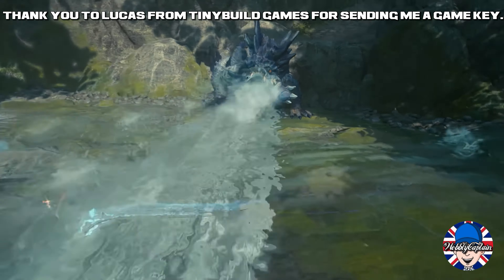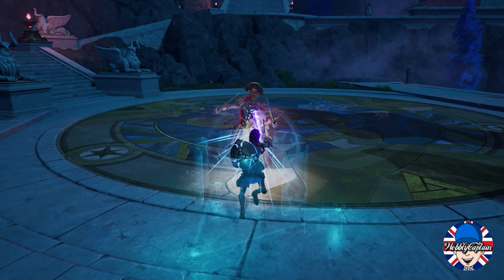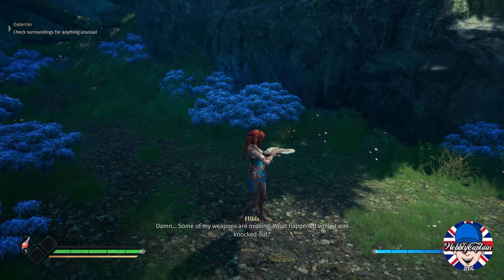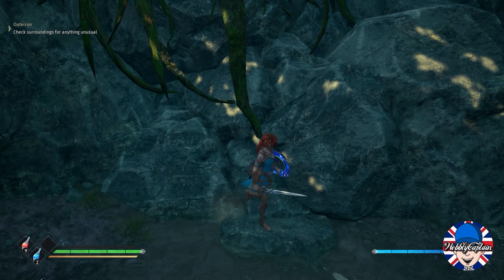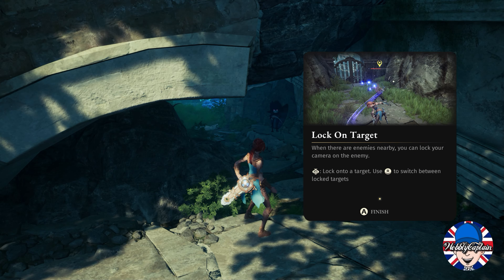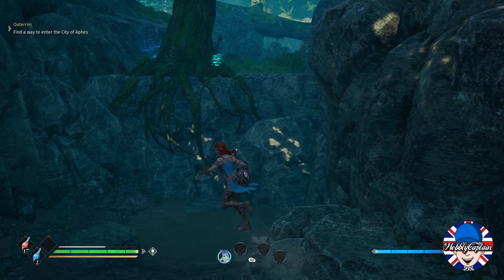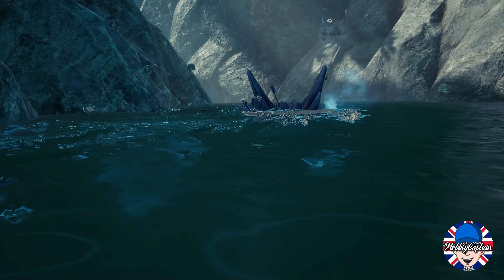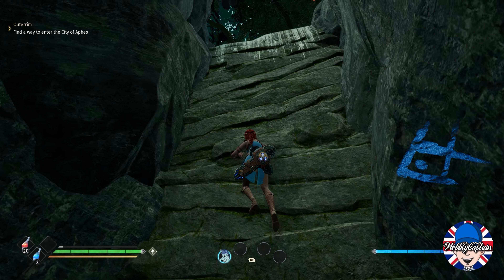Asterigos: Curse of the Stars Gameplay Overview Followed By My First Look Gameplay.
Discover the long forgotten secrets and hidden paths in this high fantasy world, featuring exhilarating battle encounters, interconnected maps full of places to explore, and an immersive story where every choice matters. Play as Hilda – a brave young warrior from the Northwind Legion who embarks on a journey to the cursed city in order to save her lost father. The gameplay elements inspired by soulslike games alongside a lighter, dynamic combat system, create a fresh take on the modern action RPG genre, providing you with a harmonious difficulty and exploration balance

Out now available for XBOX , PLAYSTATION , STEAM STORE PC & EPIC GAMES

       Gaming Related Content Lets Plays Previews, Live Streams & News
                                   WobblyCaptain "It's my gamertag"
                                   💓  Subscription Links  below  💓
           You'll get a loyalty badge, custom emojis & cool perks depending on your
           member level.

00:00 Intro
00:10 Gameplay Overview
05:15 Actual first gameplay
23:00  Fighting A Monster Raveneous The Devourer